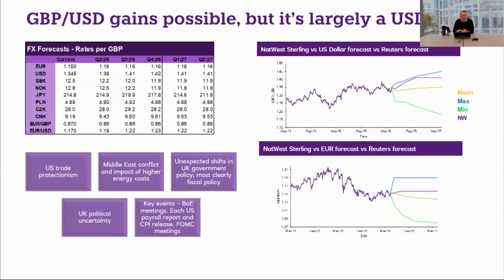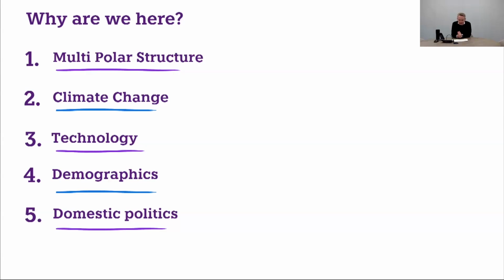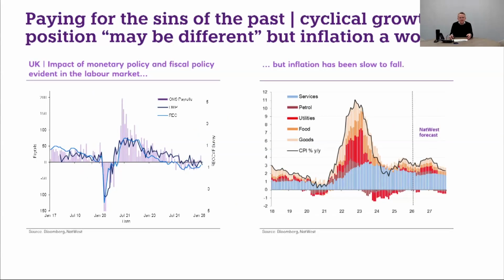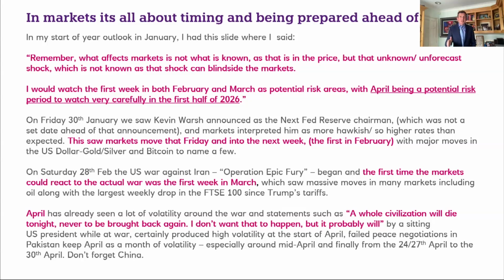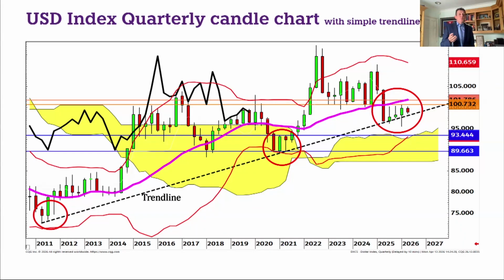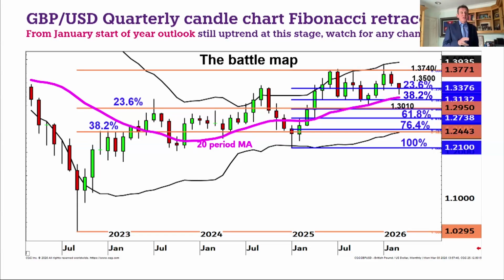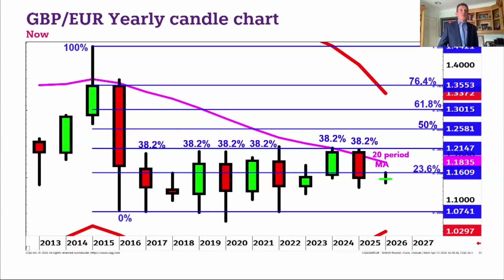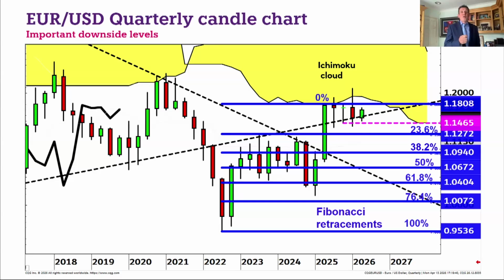FX Monthly Webinar